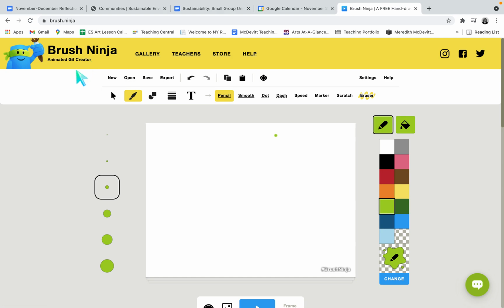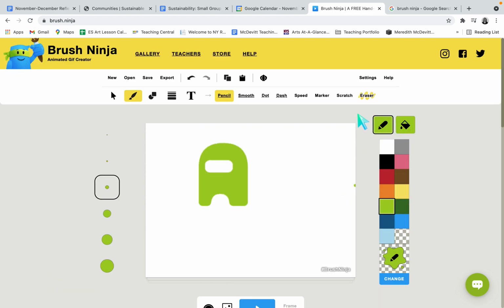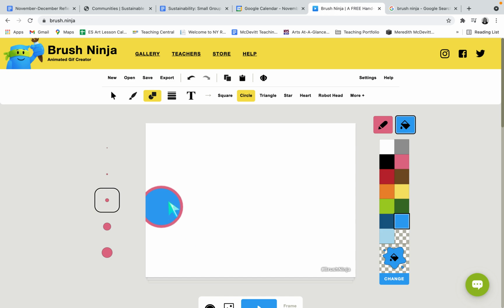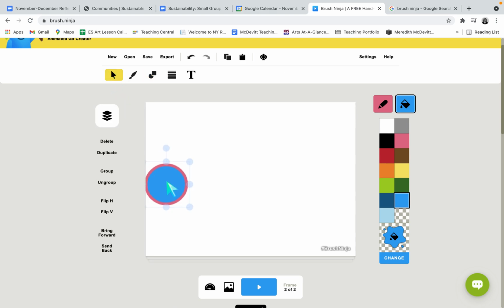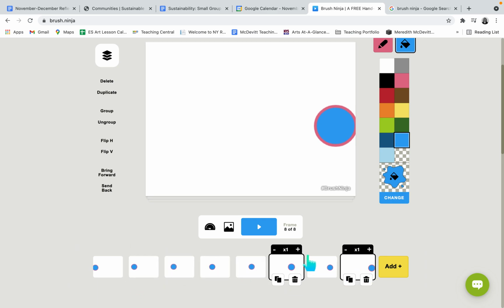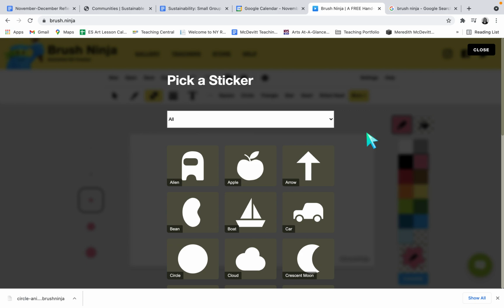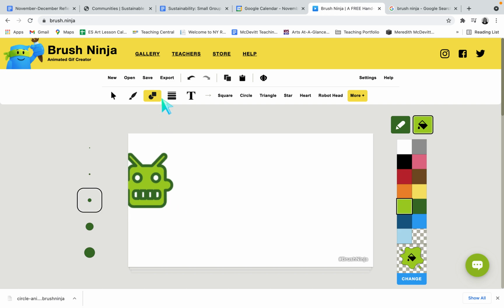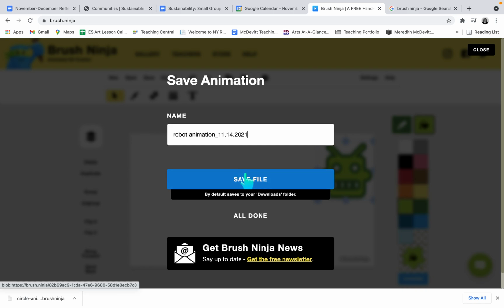Brush Ninja Day 1 Explore!